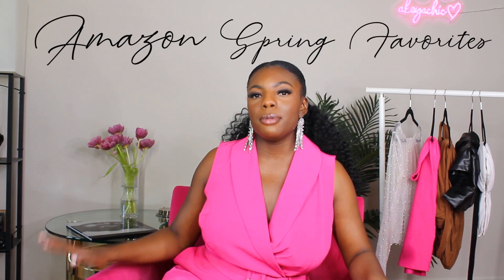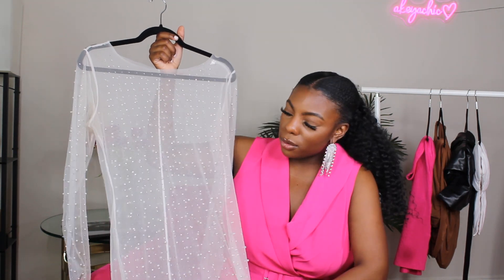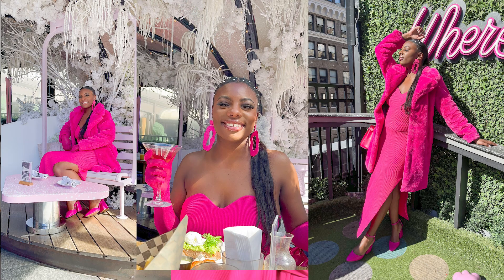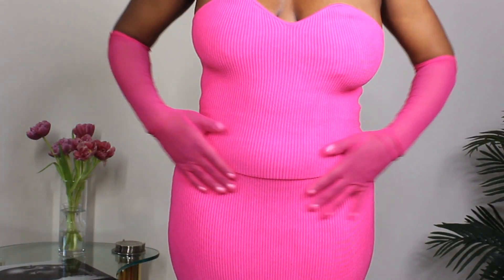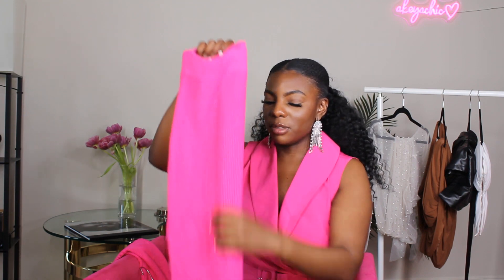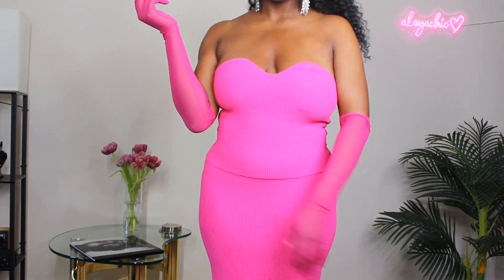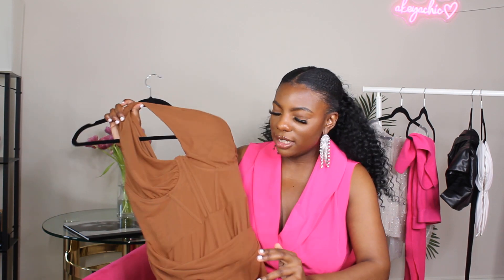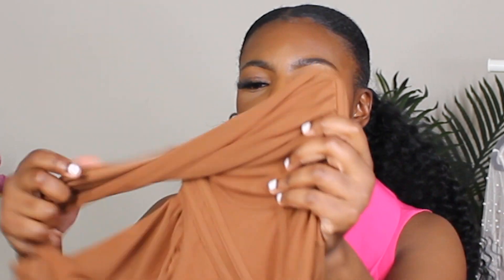AMAZON SPRING HAUL & FAVES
Hey y'all! I discuss the quality of the trendy and viral clothing pieces that I love! I have linked each item below. Enjoy!!

ITEM LINKS:
VIRAL Pearl Mesh Dress
Pink two piece set Amazon The Drop
Fashion Tape
Hot Pink Mesh Gloves
VIRAL House of CB brown dress dupe
Faux Leather Shorts
White strapless Corset top
Sam Edelman Heels

Chandler Silver Earrings

Music from Uppbeat (free for Creators!)